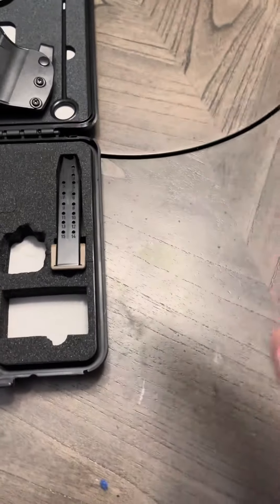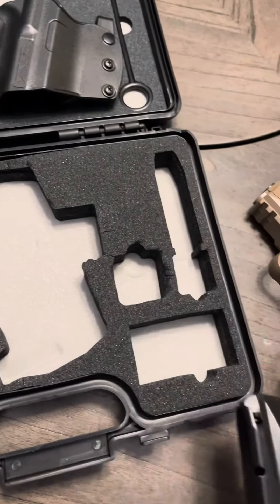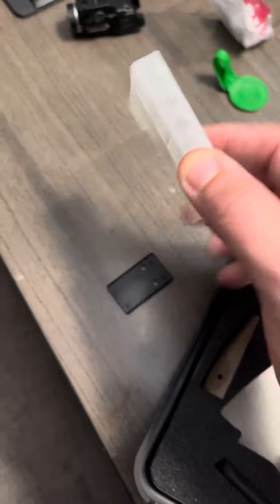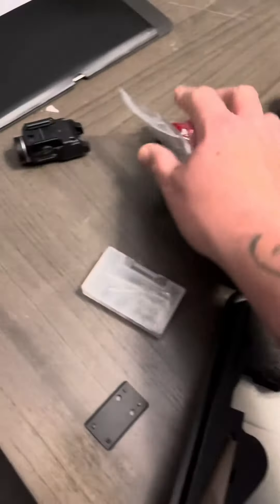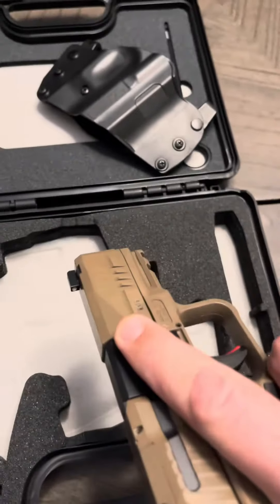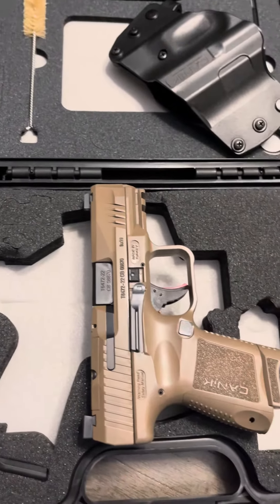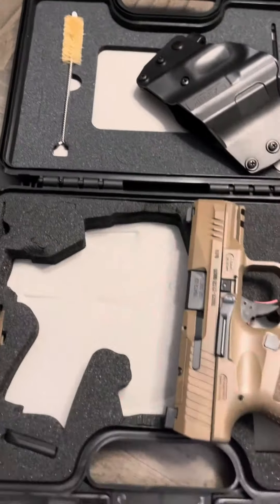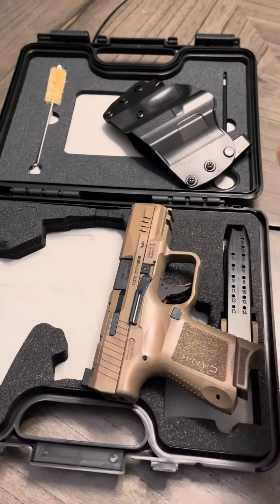Canik is a great option for first time gun owner